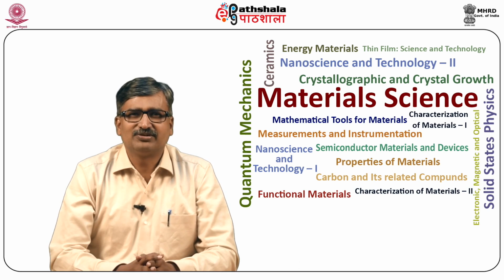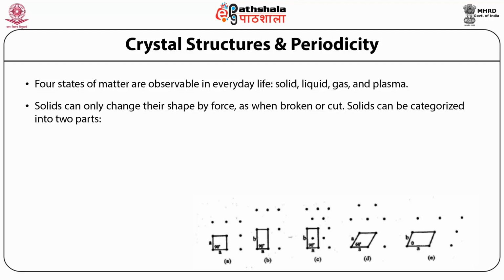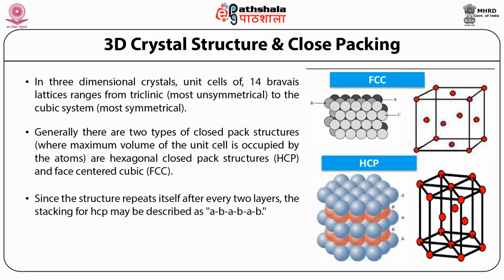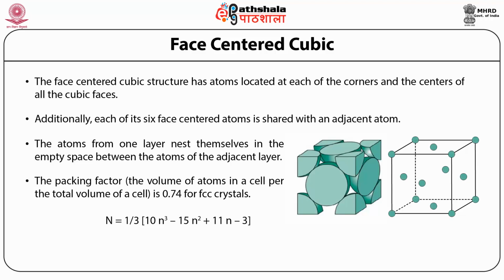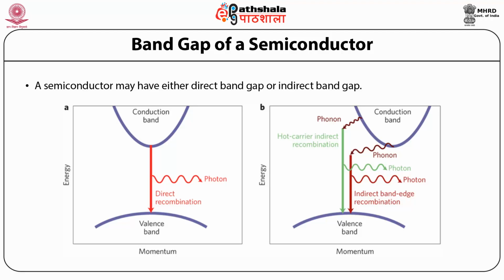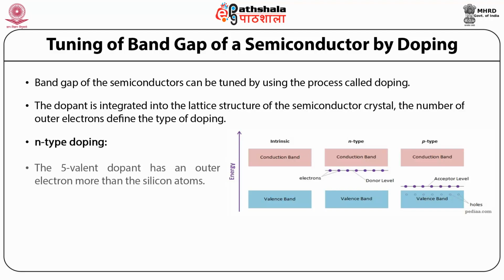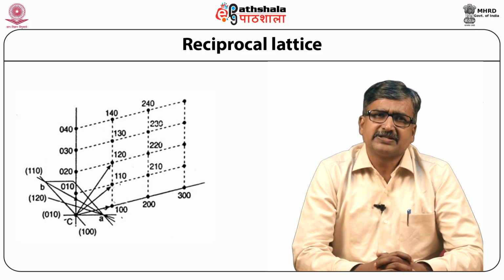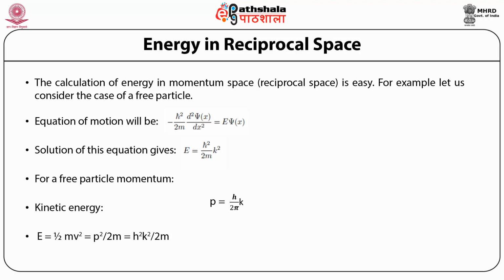M-1.1 Basic properties of nanoparticles - I